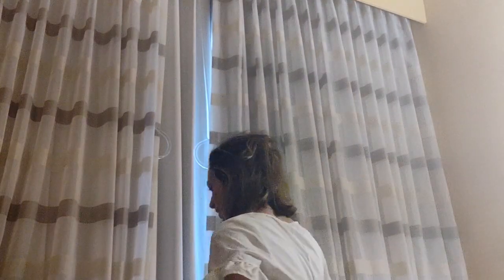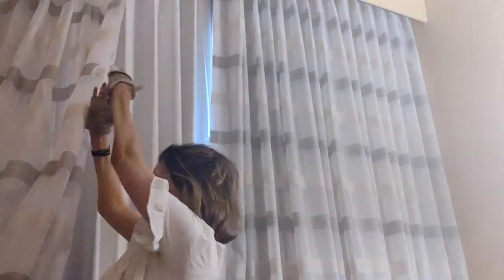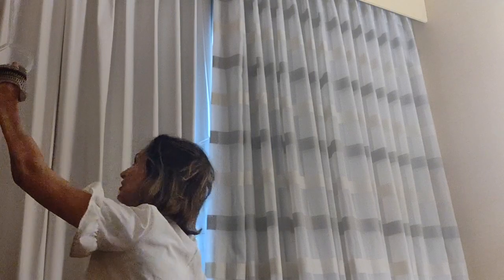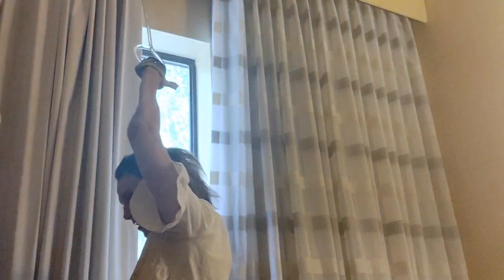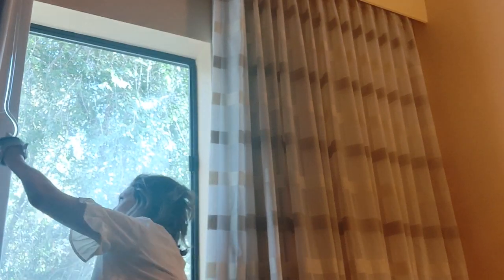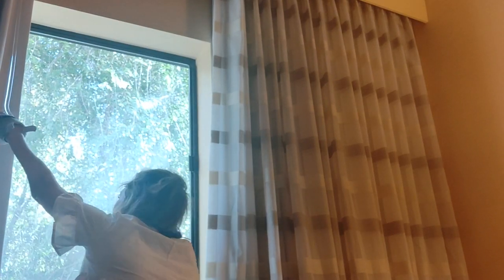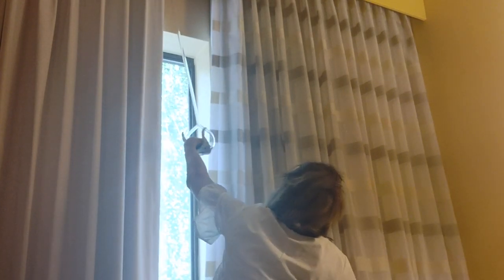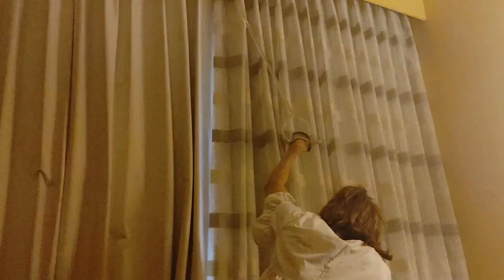How a Quadriplegic closes the hotel room curtain